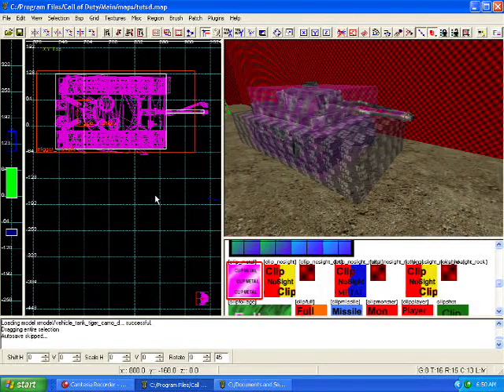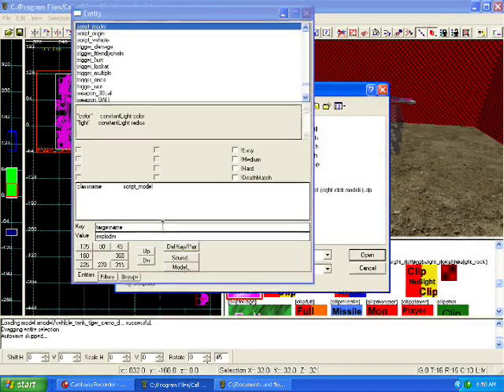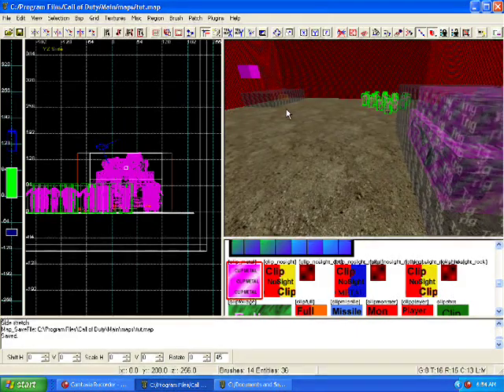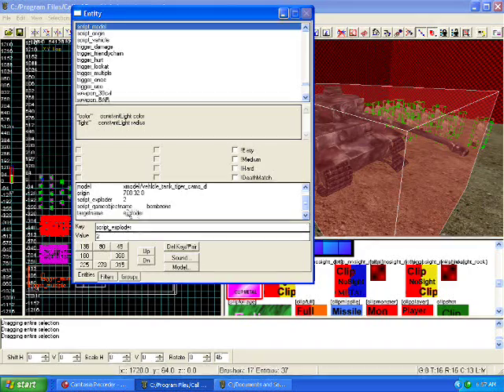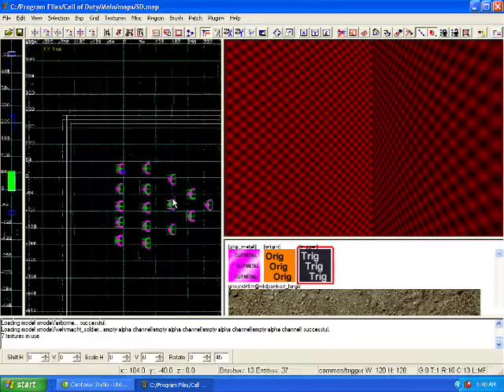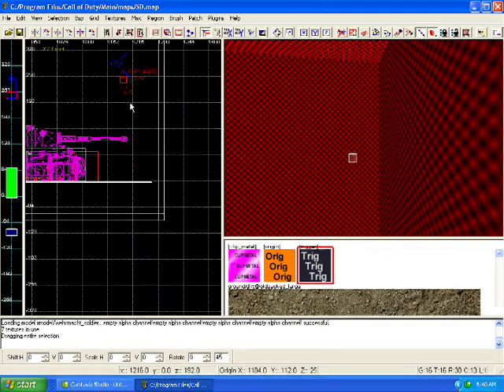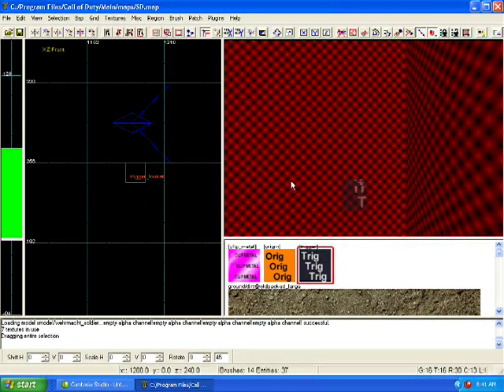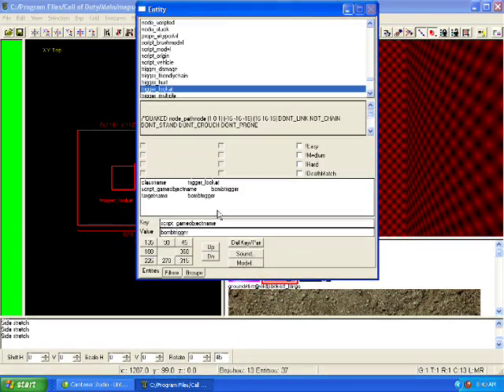Call of Duty 1 tutorial - Search and Destroy Chapter 3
Tutorial created by MMS_Wyatt_Earp. Mirrored here for archival purposes. This tutorial goes over: Inserting Bombtrigger and specifications.